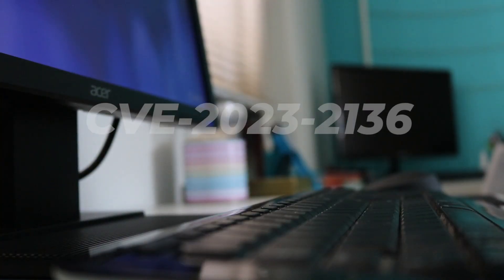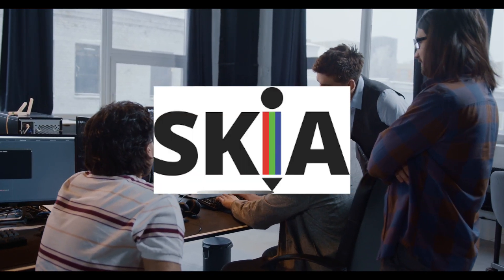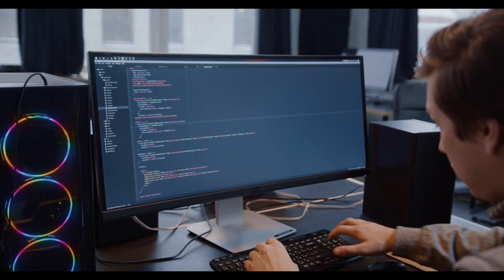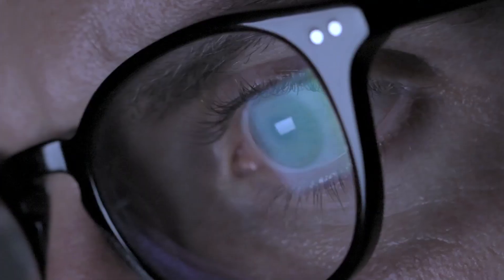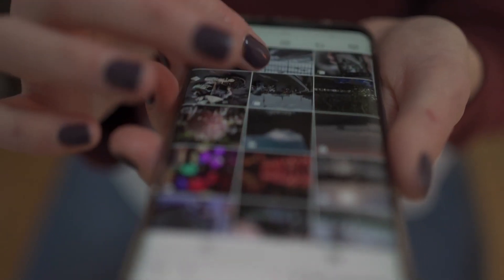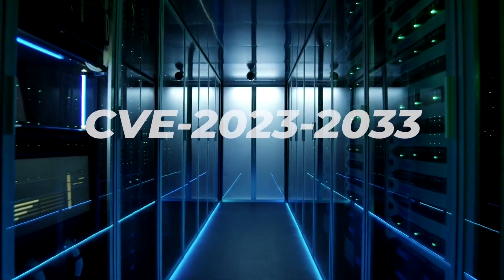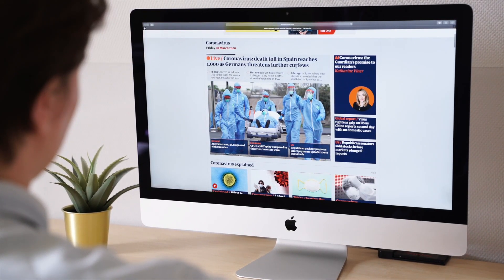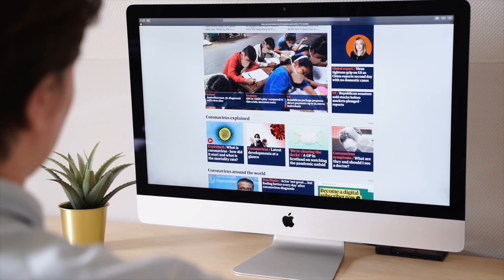Zero Day Attack on Google Chrome - Urgent 2023 Update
A Zero day attack (a type of hack that was not previously not known about) has been discovered and ALL Google Chrome users need to update their browsers NOW !